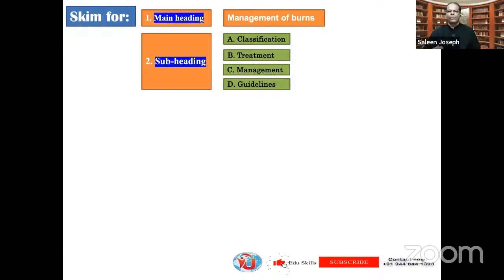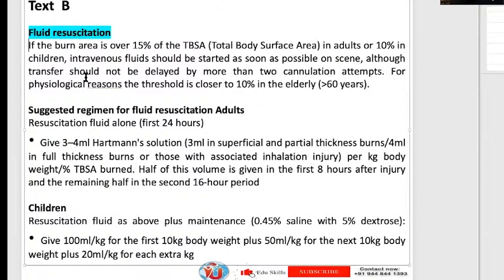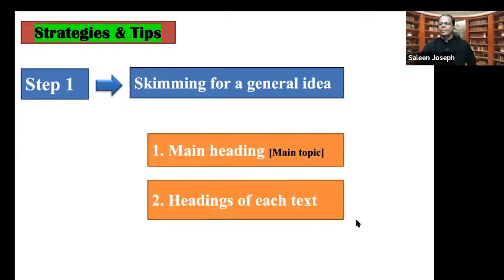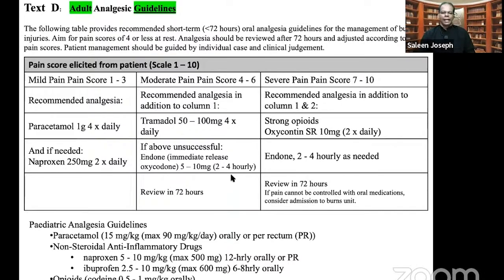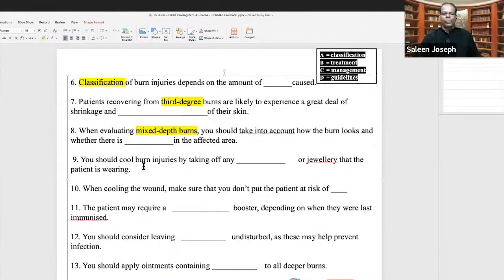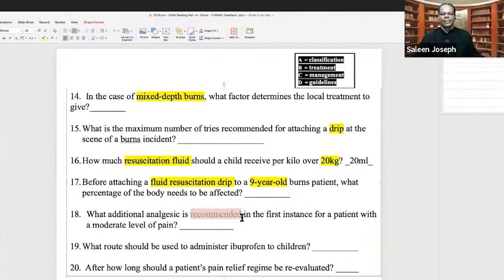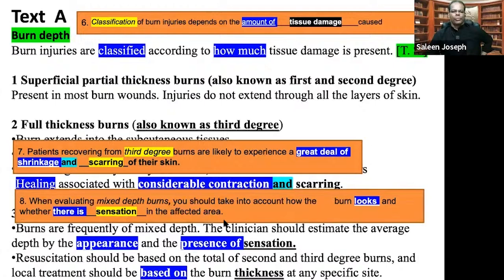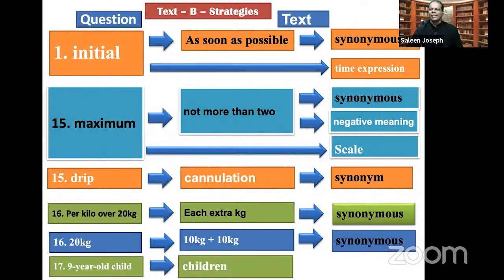Edu Skills OET Reading Sample 3 Part A Tips Management of Burns